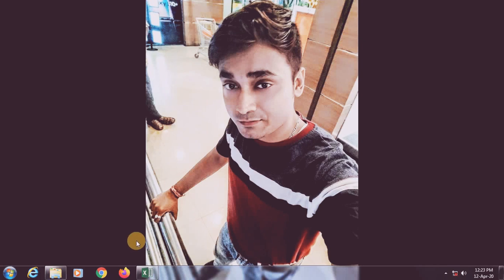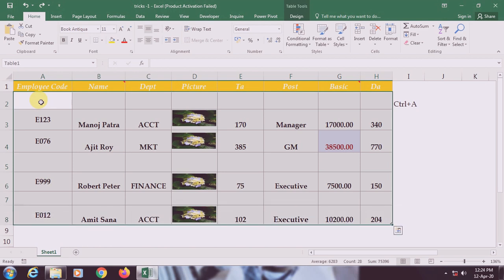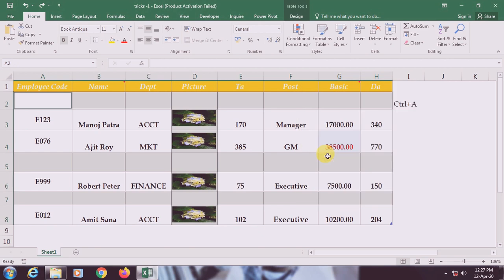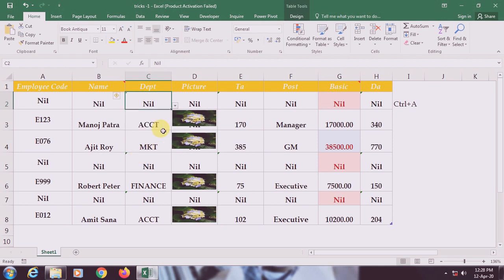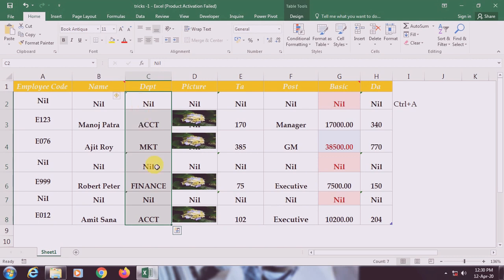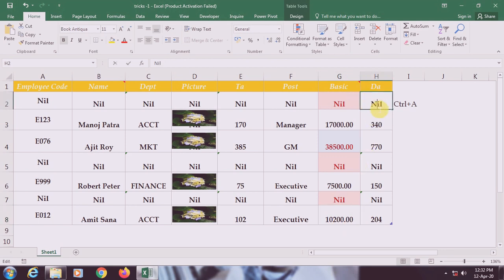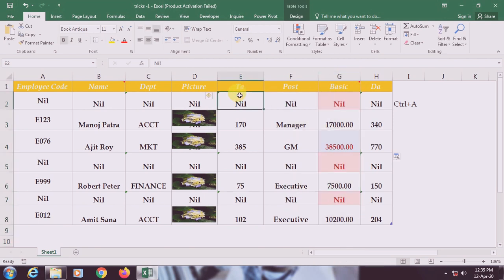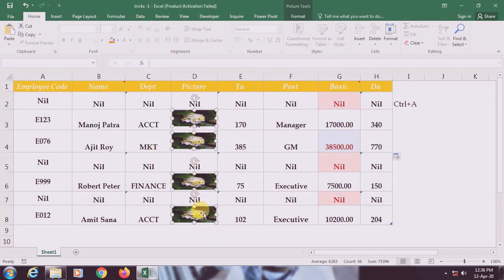Excel tricks in excel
Hello Friends , I am sharing this excel tricks with you where you can learn the go to special option into Excel so lets start , if you like this video then please subscribe my channel to get the next update and also you can send me your demand which I will try to include in my next video.